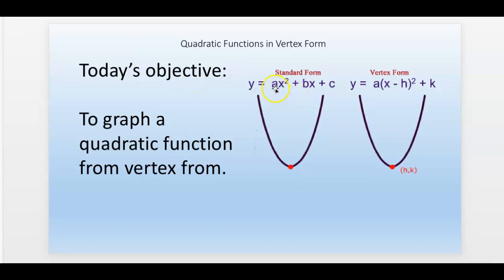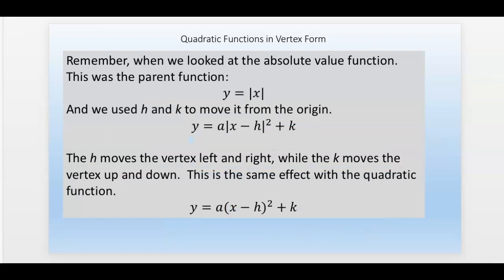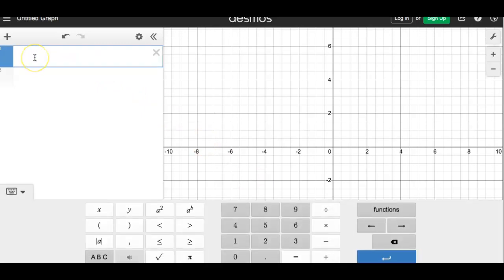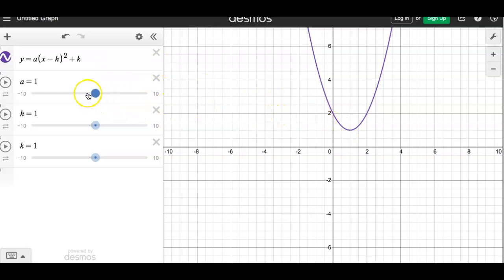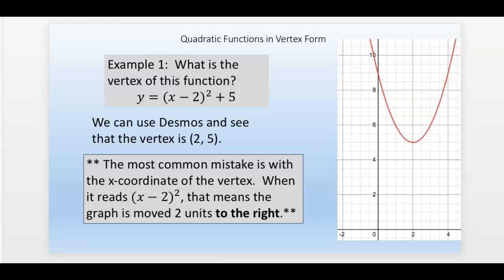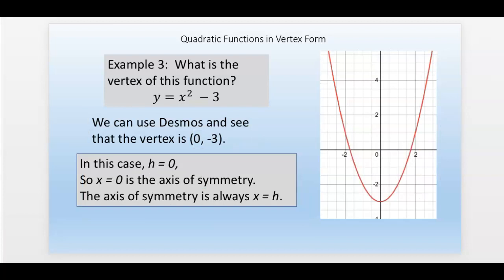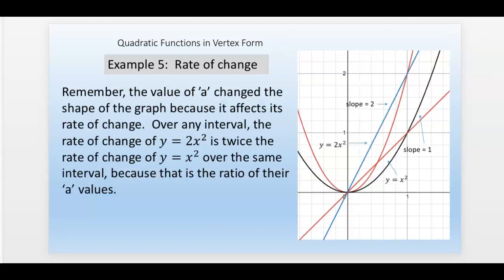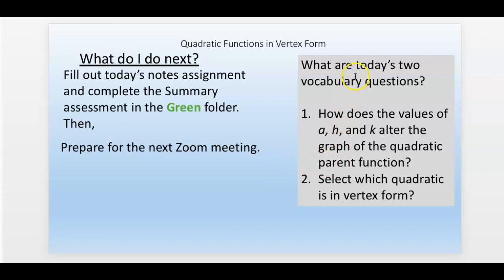Quadratic Functions in Vertex Form